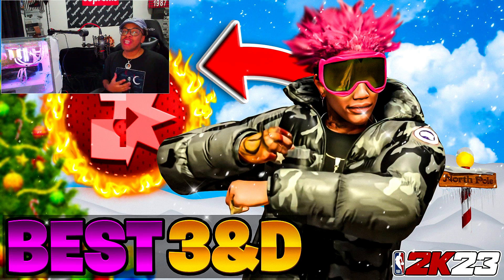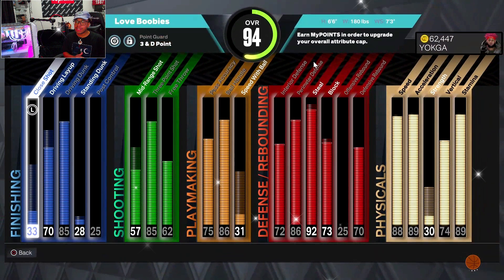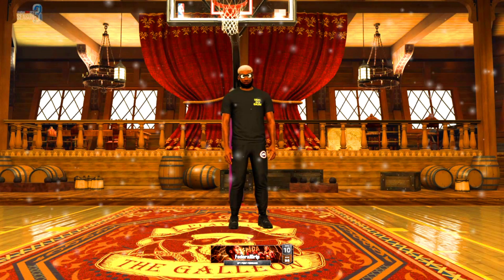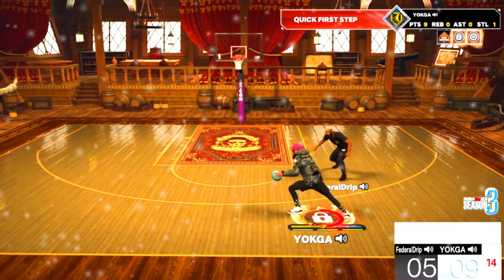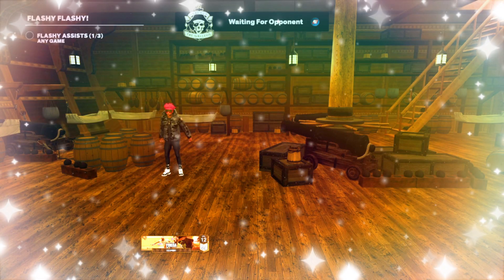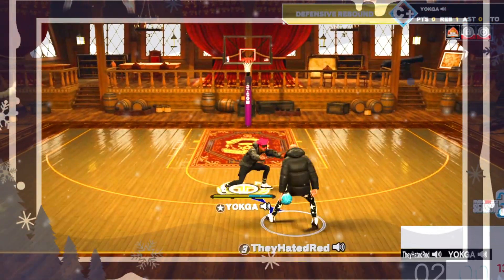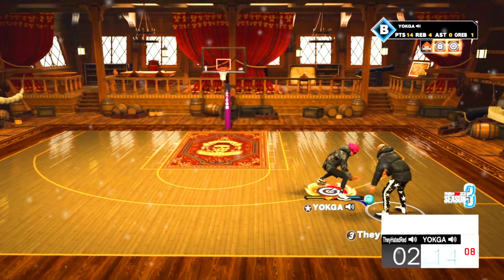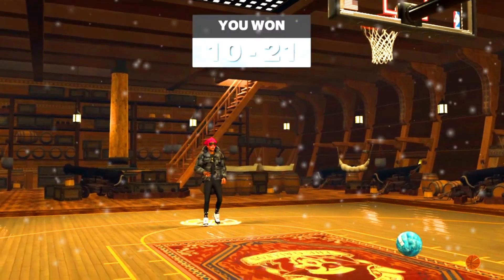Best 3 & D Point build NBA 2K23